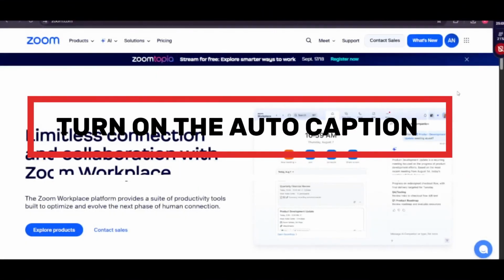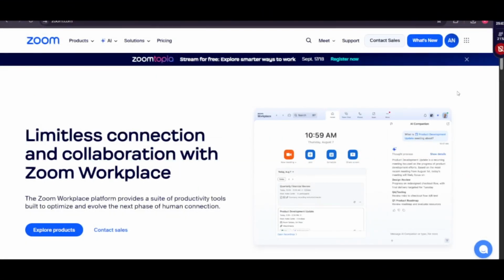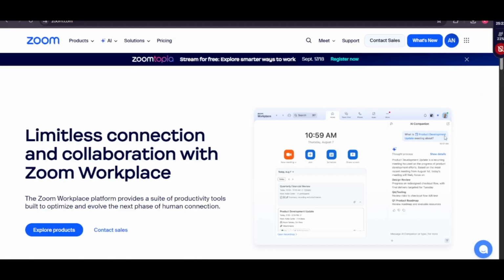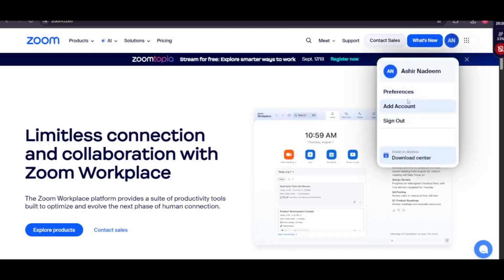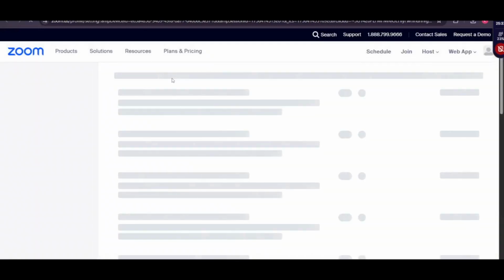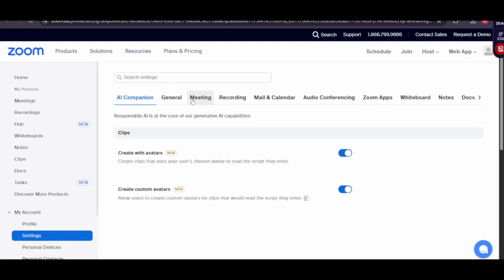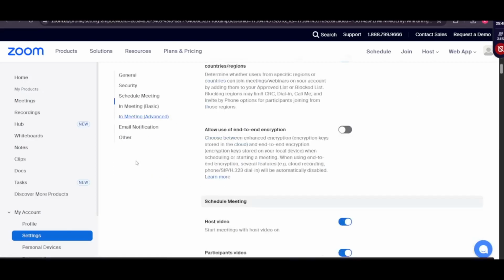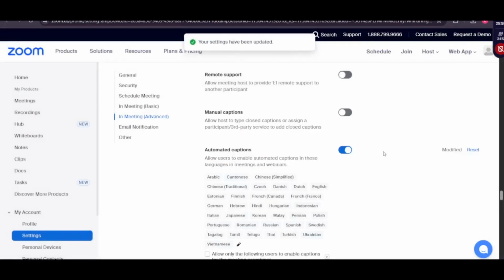How to Enable and Use Automatic Live Captions in Zoom Meetings 2025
Want to make your Zoom meetings more accessible and professional? 🎥 In this quick tutorial, I’ll show you step by step how to enable and use automatic live captions in Zoom meetings for 2025.

Captions are a powerful tool—whether you’re hosting webinars, team calls, or online classes. They help participants follow along, support accessibility, and even boost engagement.

Here’s what we’ll cover:

How to find the caption settings inside Zoom.

How to enable automatic live captions before and during a meeting.

Tips for customizing the captions so they fit your meeting needs.

A quick demo of what captions look like in real time.

By the end of this guide, you’ll know exactly how to activate captions and make your meetings more inclusive and effective.